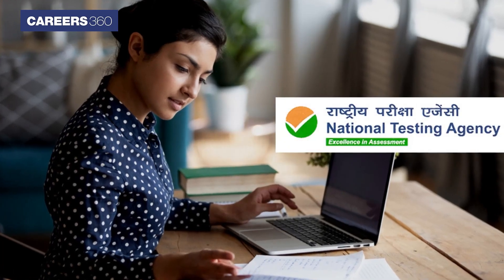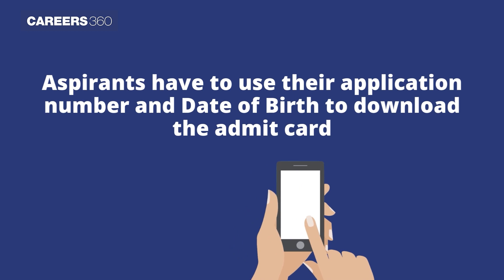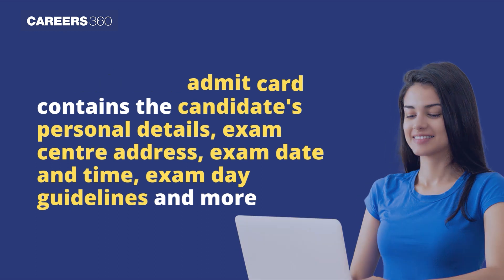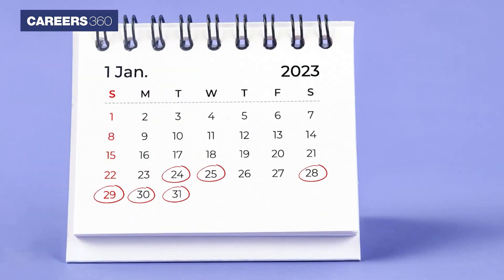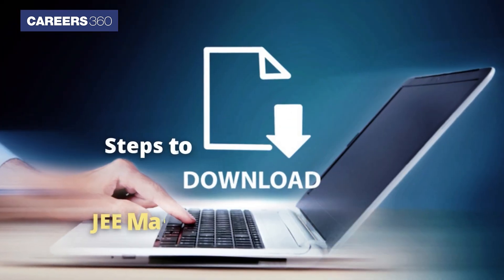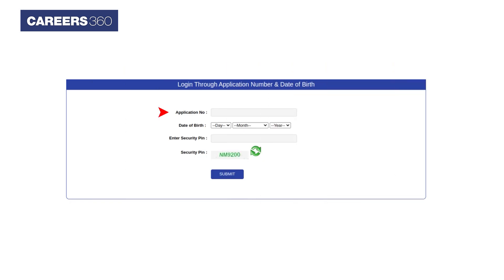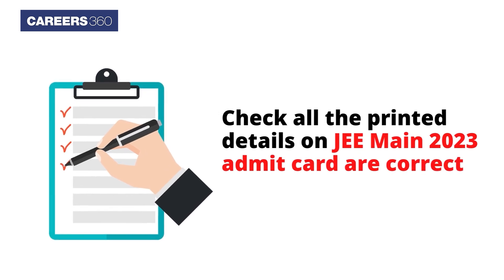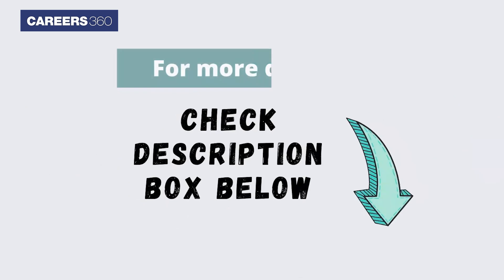NTA JEE Main Admit Card 2023 Released | How to download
How to Download JEE Main Admit Card 2023 - National Test Agency (NTA) has released the JEE Main 2023 admit card for the January session at jeemain.nta.nic.in. Aspirants have to use their application number and date of birth to download the JEE Main 2023 admit card. The JEE Main admit card 2023 contains the candidate's personal details, exam centre address, exam date and time, exam day guidelines and more. The exam dates for JEE Main 2023 January session are 24, 25, 28, 29, 30, 31 and February 1.

👉 How to crack JEE Main?

👉 Benefits of JEE Preparation App:
✅ Unlimited tests
✅ 24 X 7 doubt solving

🔥 People also Search:
jee main admit card 2023
jee main admit card 2023 release date and time
jee main admit card 2023 latest update
jee main admit card 2023 download link
jee main admit card 2023 instructions
how to download jee main admit card 2023
how to download jee main admit card 2023 session 1
jee main admit card 2023 session 1 release date
jee main 2023 admit card download
jee main 2023 admit card download direct link
jee main hall ticket 2023 download